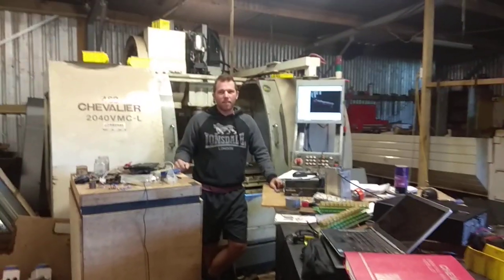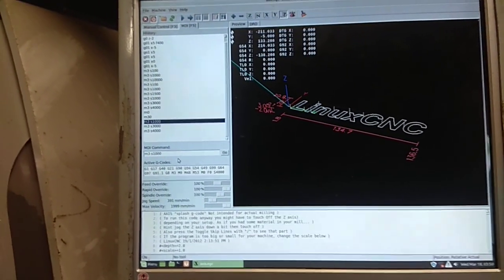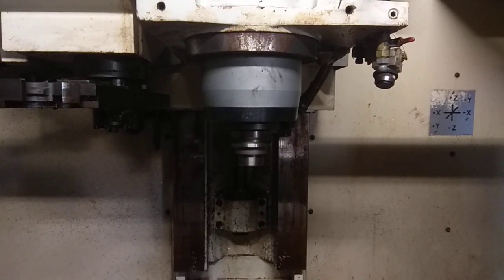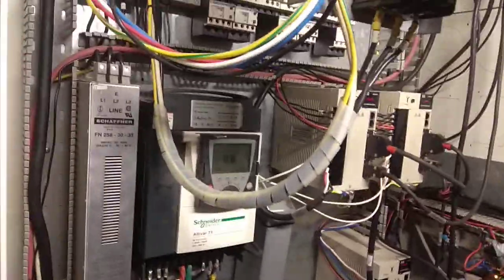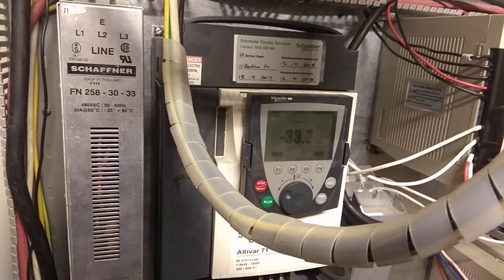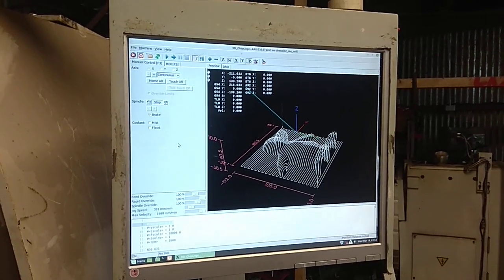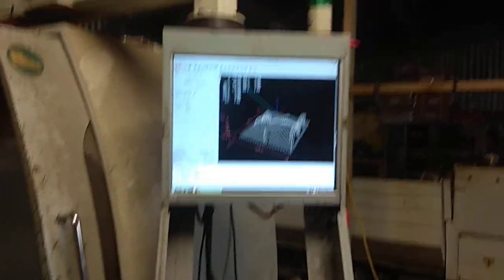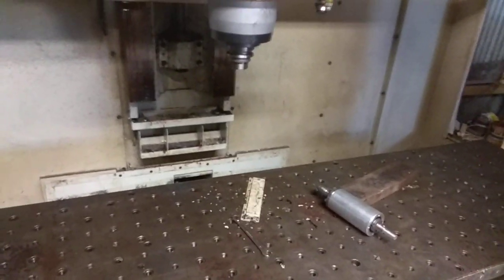Linuxcnc retrofit update. Ready to cut.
Hey guys.  Just a update here on my cnc mill.  It's ready to cut a part now.   I'm really happy with how it's going.  It's been running rock solid, haven't had a glitch ever that wasn't my fault.  Linuxcnc is awesome